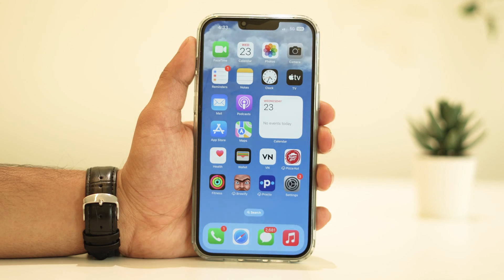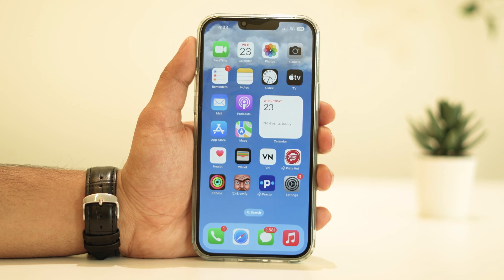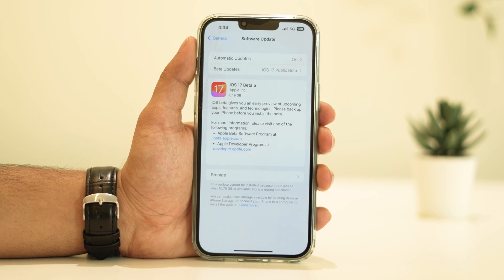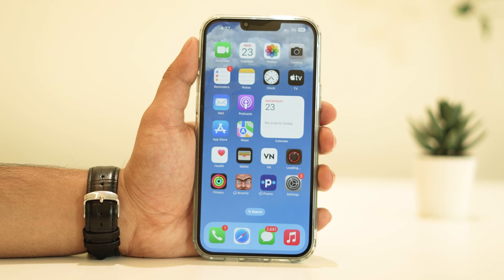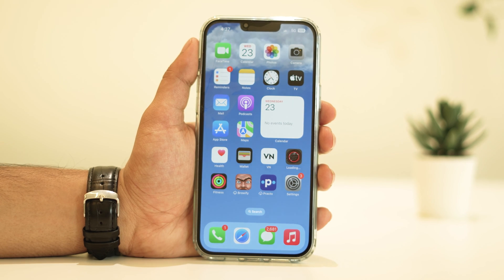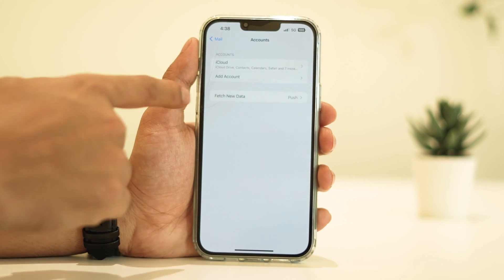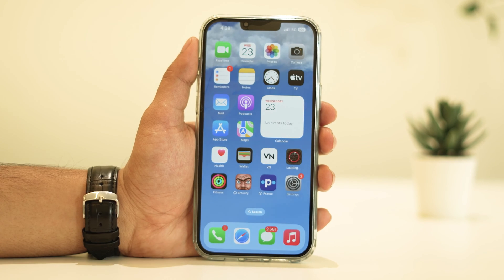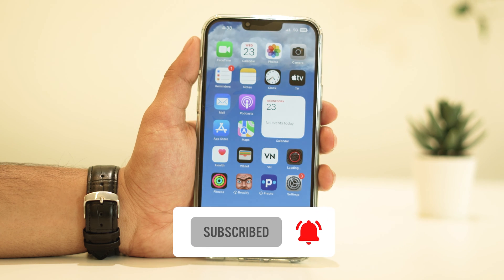How to Fix Battery Drain on iOS 17.5.1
Today, we're diving into a hot topic that's been on the minds of many iOS users lately: the iOS 17.5.1 battery drain issue. If you've noticed your battery life taking a hit after updating, don't worry, you're not alone. In this video, we're going to walk you through some practical steps to help you fix that battery drain problem and get your iPhone back to its full power-saving potential.

iPhone XS
iPhone XS Max
iPhone 11

battery drain ios 17.5.1
battery not lasting on ios 17.5.1
battery reduced after ios 17.5.1 update